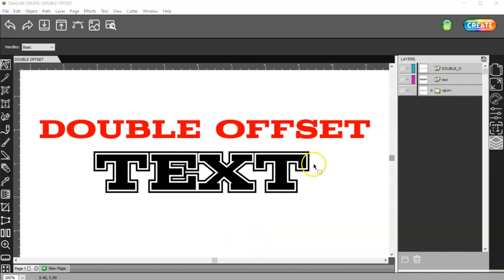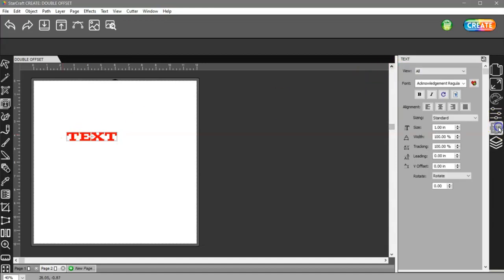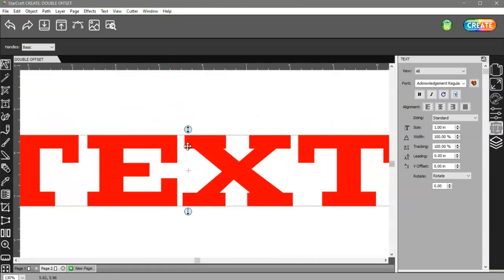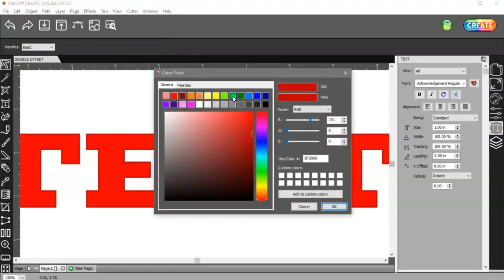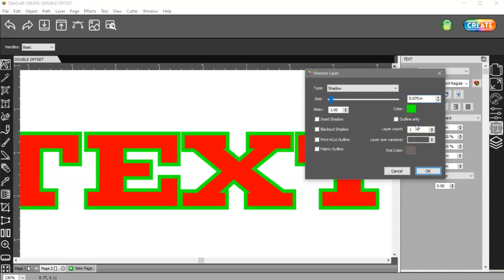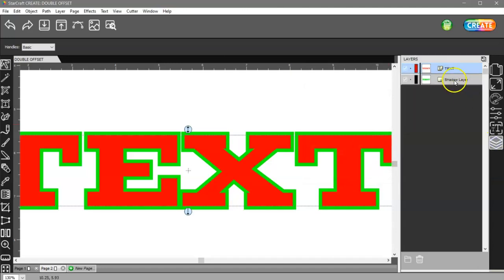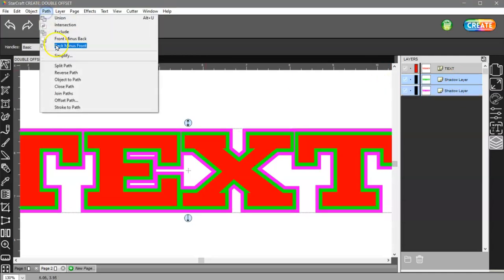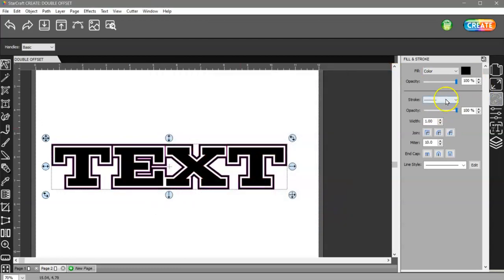VARSITY FONT 'LOOK' WITH ANY FONT IN STARCRAFT CREATE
HERE I SHOW HOW TO GET THE VARSITY 'LOOK' USING ANY FONT YOU LIKE(BOLD LOOKS BEST) IN STARCRAFT CREATE